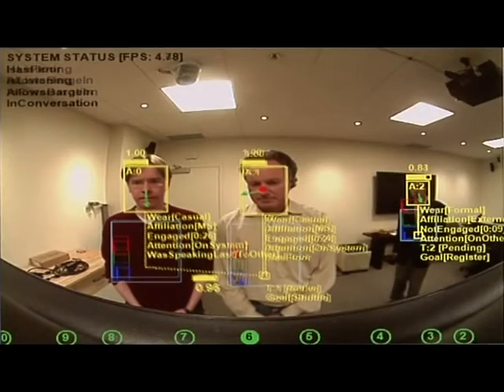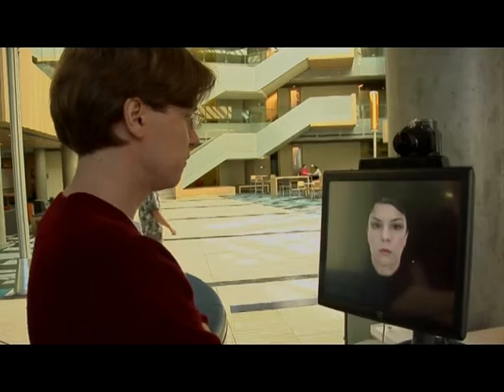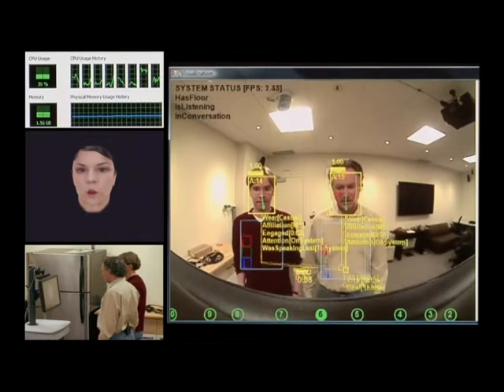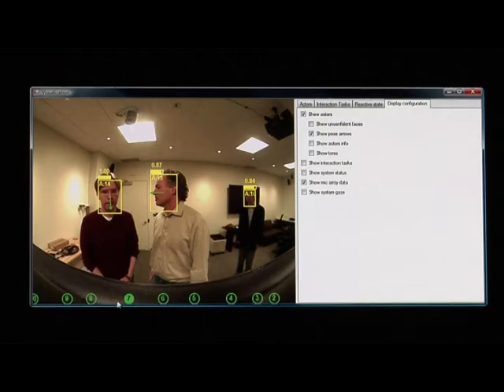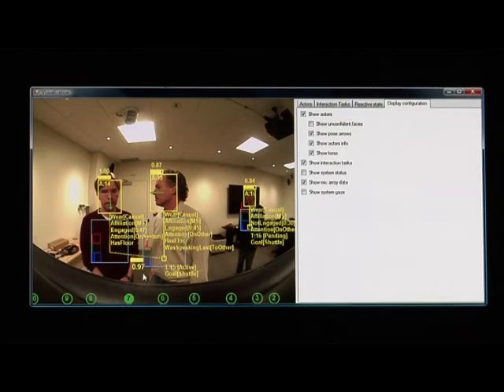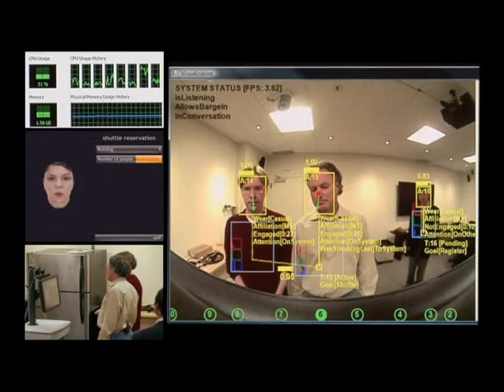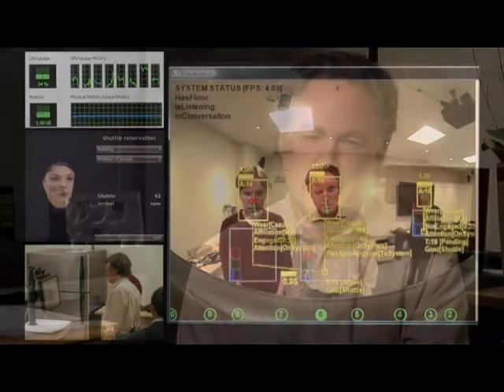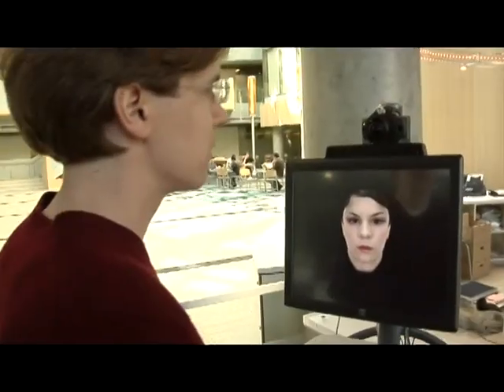Situated Interaction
Researcher Dan Bohus introduces the virtual receptionist, a research project designed to improve human-computer interaction based on conversational behavior.